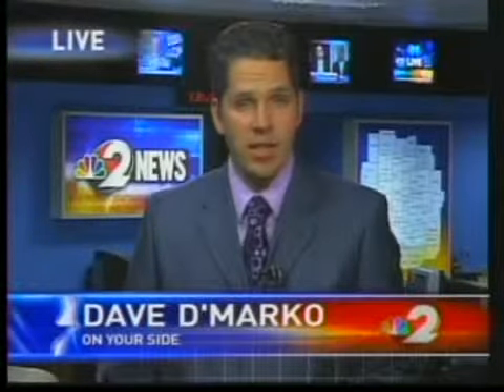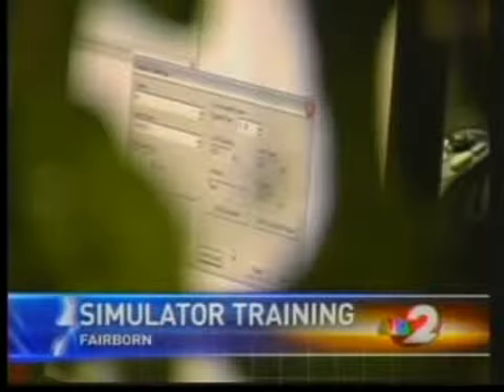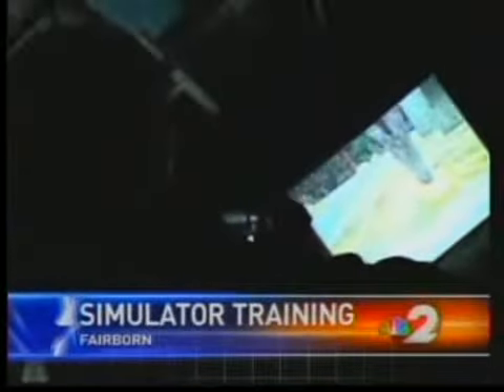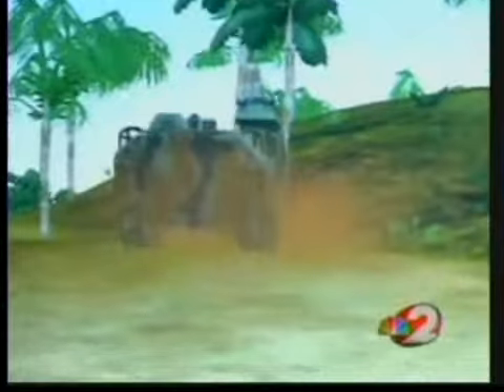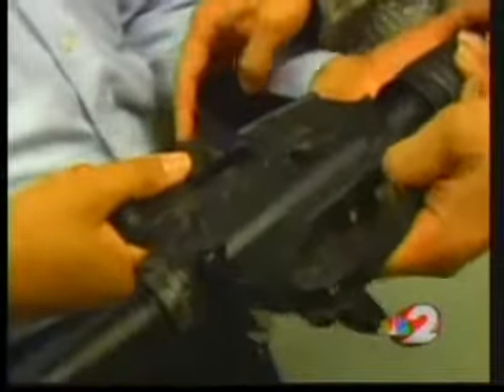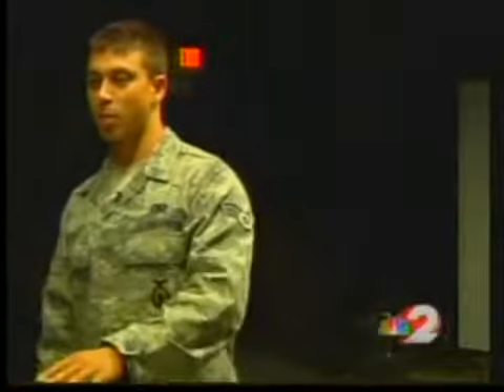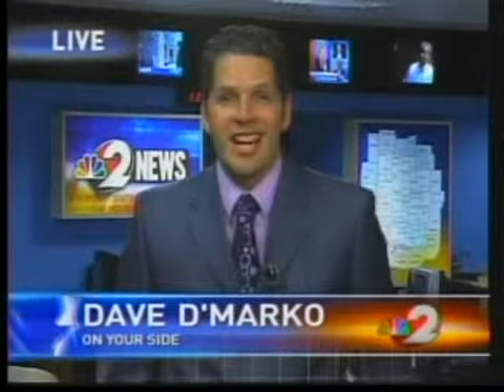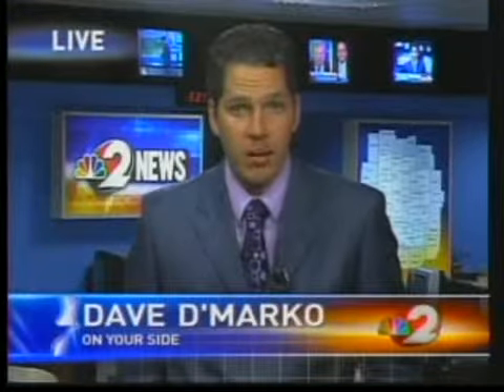Airmen train without bullets